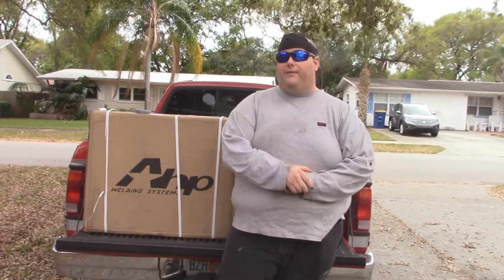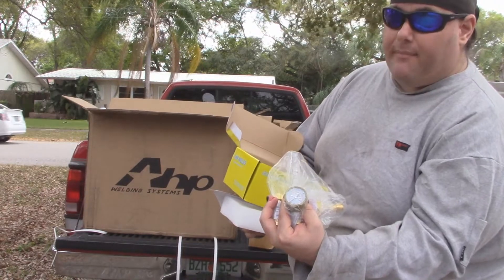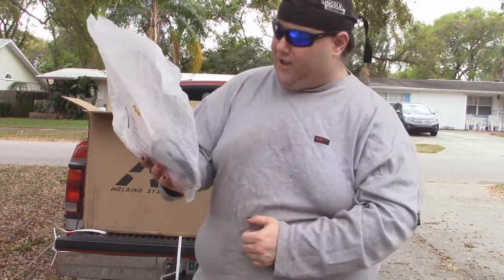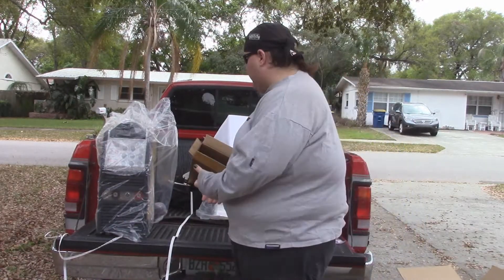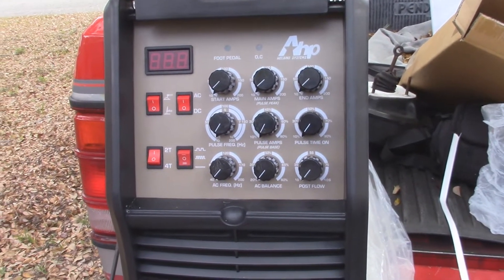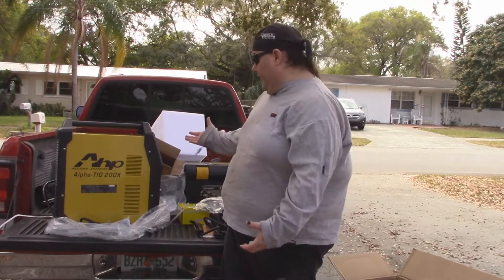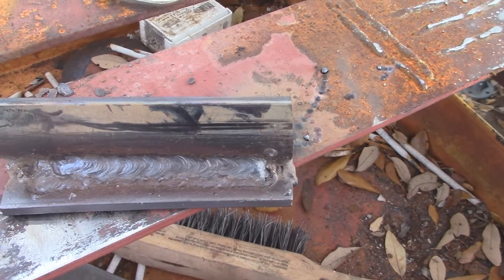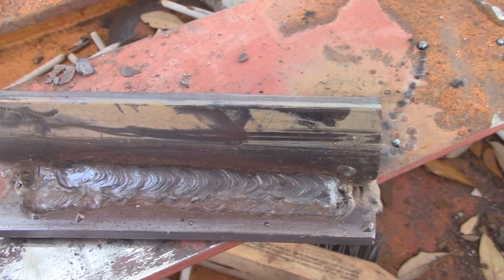2016 AHP AlphaTIG 200x Unboxing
Sorry about the audio quality, I did all I could to fix it, but I think I need a microphone.

2017 model is even less expensive